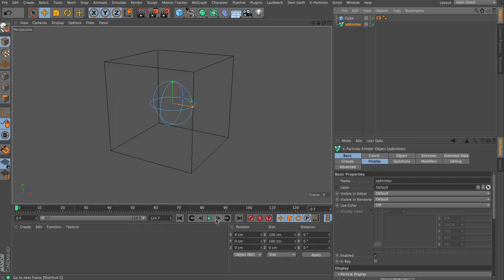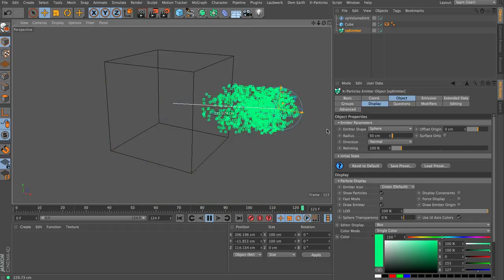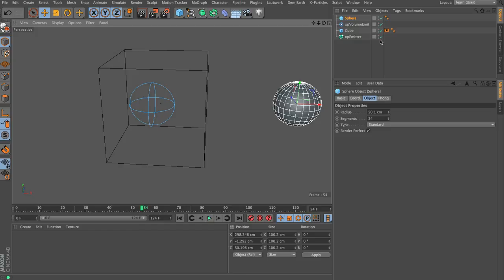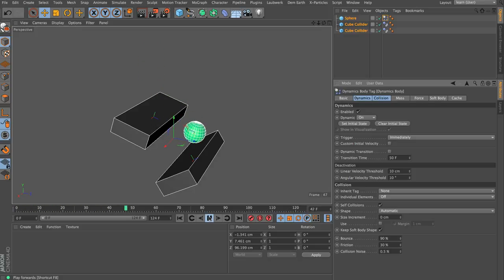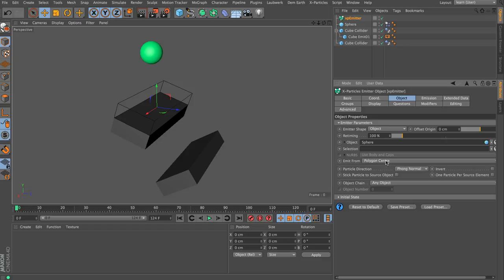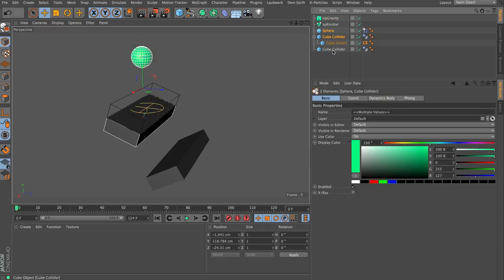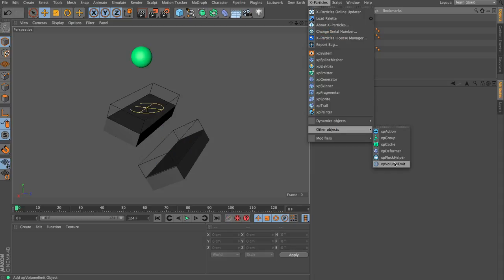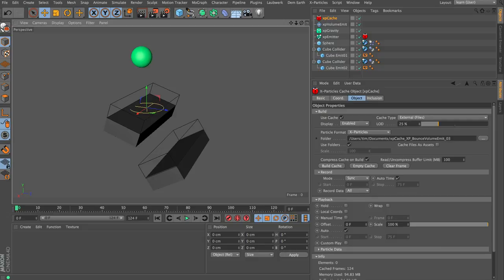X-Particles 3 xpVolumeEmit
This tutorial shows you some techniques for working with the X-Particles 3 xpVolumeEmit object in Cinema 4D.

One of the new objects with X-Particles 3 is xpVolumeEmit. The concept behind this object is simple, you use the volume of an object to control when particles are emitted. Basic usage is as simple as specifying the emitter and volume(s) to use, the xpVolumeEmit object then keeps track of where the emitter is in your scene and if it enters the volume it will start emitting particles.

Motion design, vfx and animation resources and training